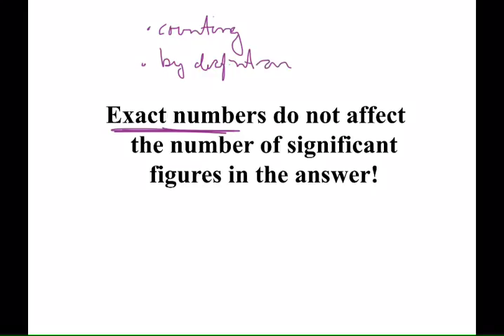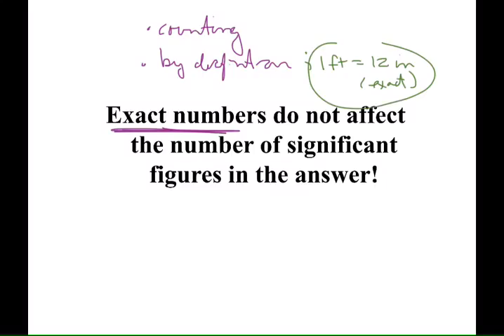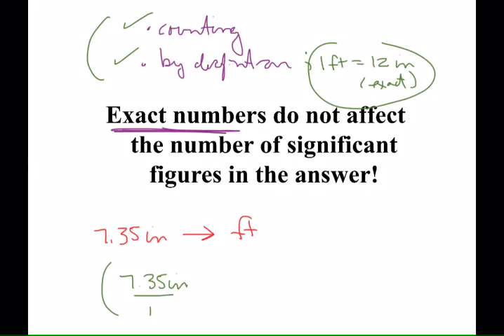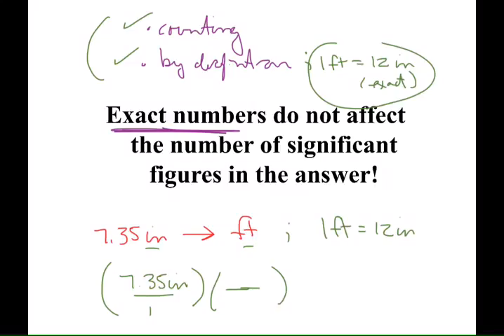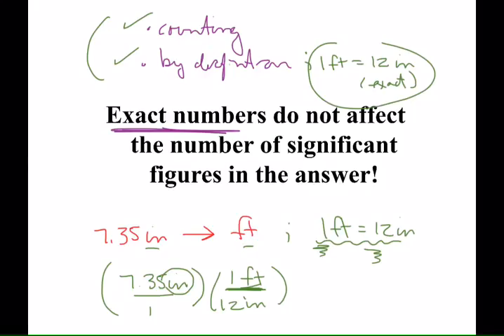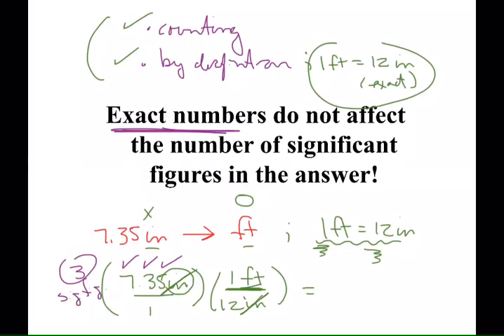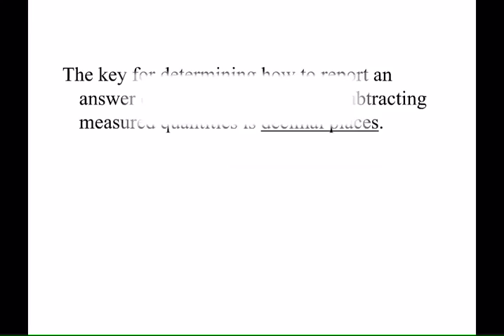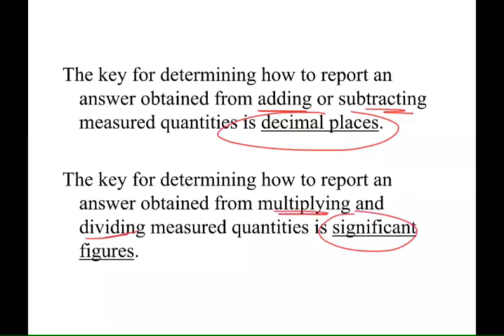CHM122 4_10 Exact Numbers and Rounding Summary